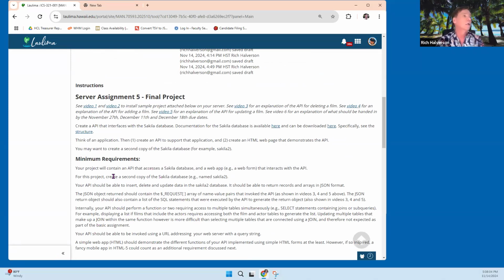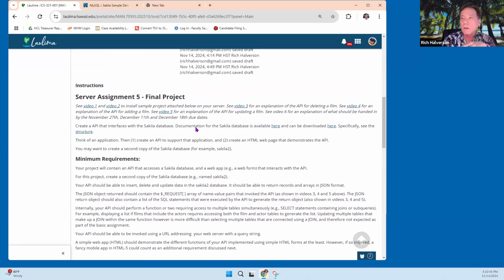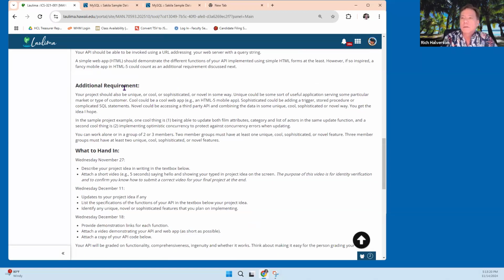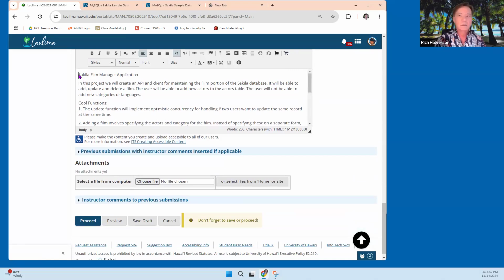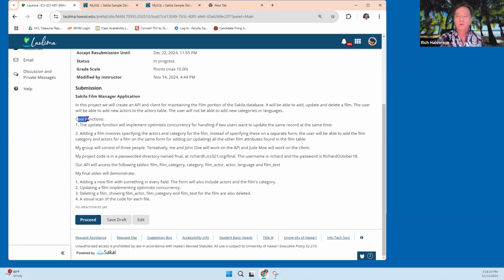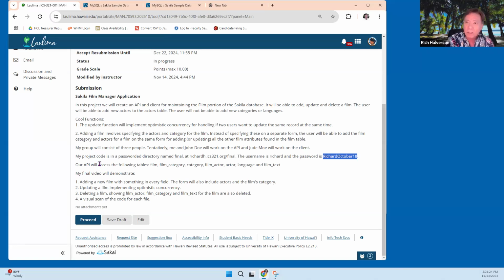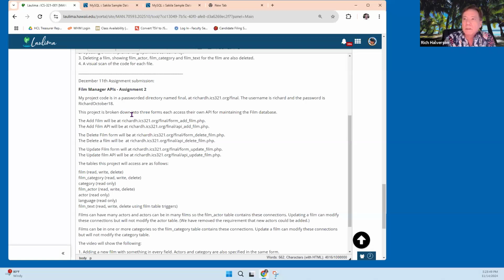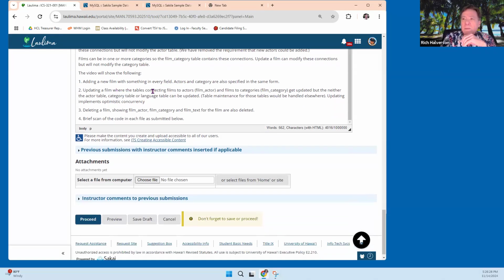ICS321 Fall 2024 Sample Sakila Project Demo - Part 6 What to hand in.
Quick recap
Rich discussed final project requirements, deadlines, and team assignments for your upcoming API and client development project. He outlined example project goals, which include working with a film and Sakila database, implementing optimistic concurrency, and adding unique features. Rich emphasized the importance of communication within the team and provided guidance on project submission and evaluation processes.

Next steps
• Students to submit project description and short video introduction by November 27th.
• Students to submit updated project details and progress report by December 11th.
• Students to submit final project video demonstration by December 18th.

Project Requirements and Sample Demo
Rich Halverson discussed the requirements and expectations for the project due on November 27th, December 11th, and December 18th. He emphasized the need for the API to return a JSON object containing the request array and the SQL statements executed. He also highlighted the requirement for the API to perform functions requiring access to multiple tables. Rich said it's fine to use the sample project code as a starting point. He also mentioned the need for a client HTML to demonstrate and test the project.

Project Requirements and Submission Guidelines
Rich outlined the requirements for a project that the team will be working on. The project can be simple or complex, but must include a unique feature. The team can work individually or in groups of two or three, with the number of unique features increasing with the group size. By November 27th, the team should submit a description of their project idea along with a short video introducing themselves. The project will involve creating an API and a client for maintaining the film portion of a secure database. Rich also mentioned that the team will have time to work on the project over the weekend, with grading really starting the Monday after November 27th.

API Project and Film Management
Rich discussed his ongoing project with two other team members. Rich and John focusing on the API and the third team member, Jude Mo, working on the clients. Rich outlined the project's goals, including the ability to add, update, and delete films, and the addition of new actors to the actors table. He also mentioned the implementation of optimistic concurrency for handling simultaneous updates. He also highlighted a unique feature of the project, where users can add film categories and actors on the same form during the film addition or update process.